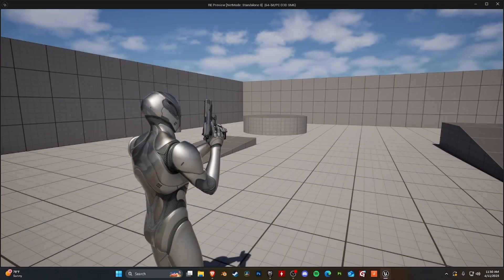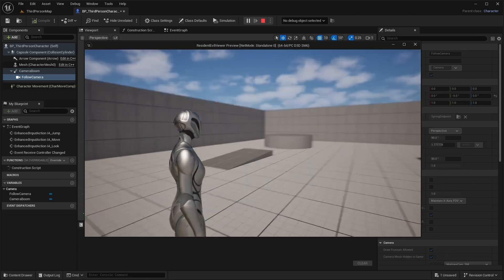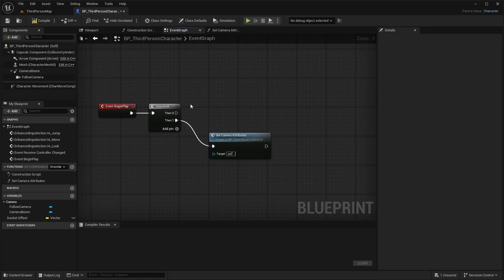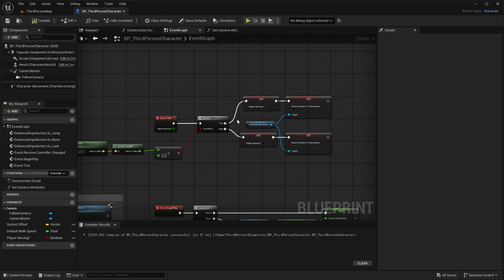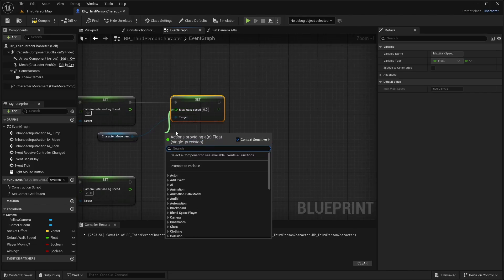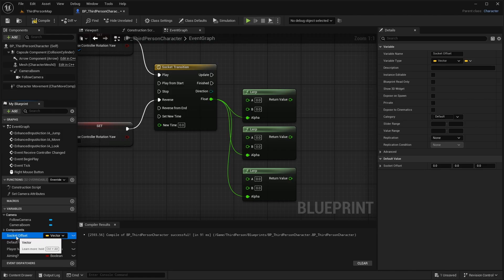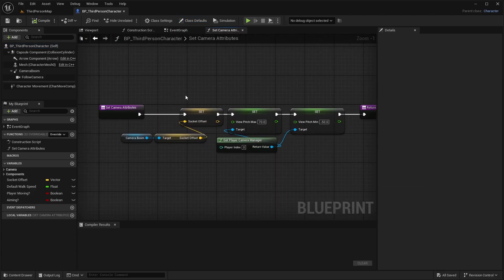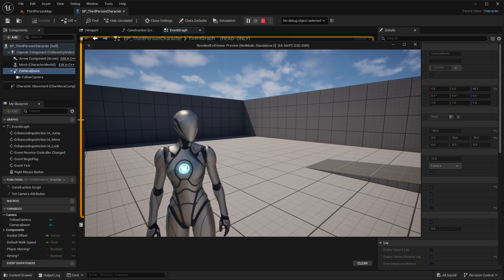How to have a Resident Evil camera in Unreal Engine 5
In today's video, we start our Resident Evil dedicated series by request and make the camera system for our character. I apologize if I sound strange, I have been sick for the past week and my voice is a little stuffy. Let me know what you would like to see next!